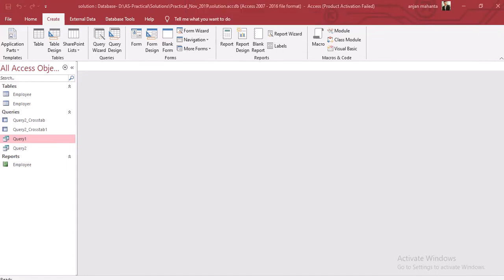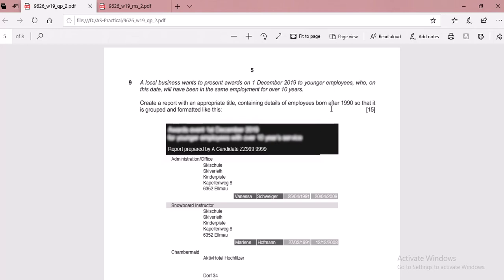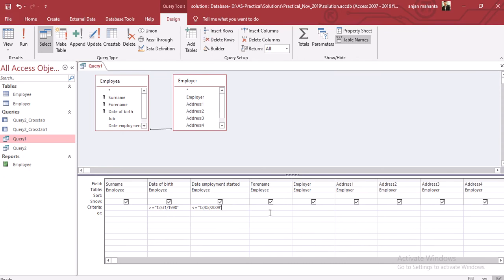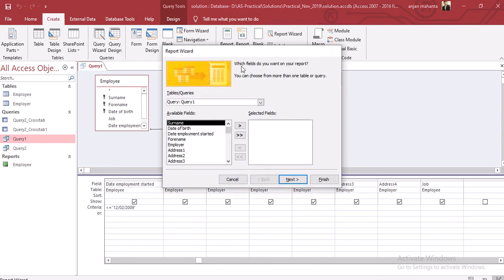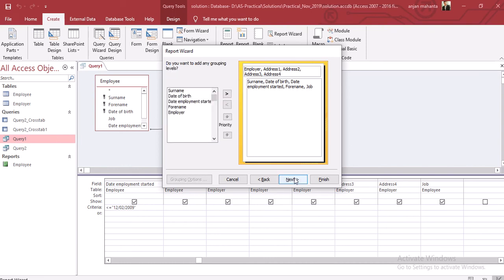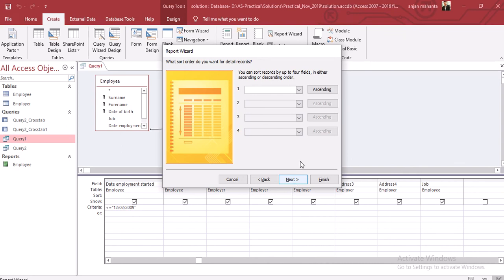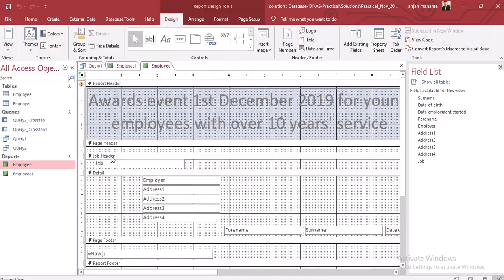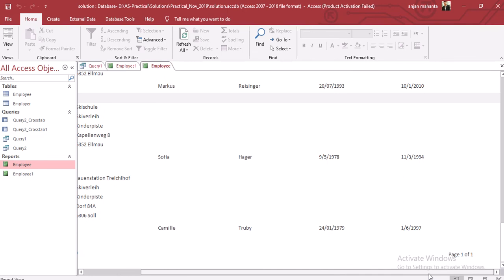Cambridge AS Level | IT Paper 2 Practical | Oct/Nov 2019 | Part 4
Solution to the Cambridge AS Level | IT Paper 2 Practical | Oct/Nov 2019 Series